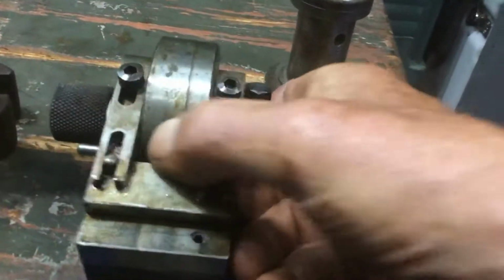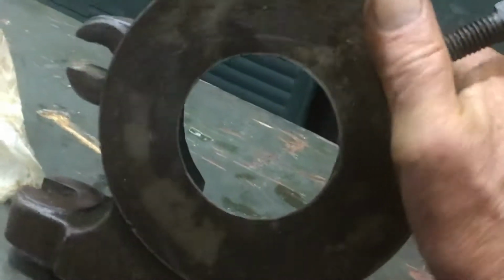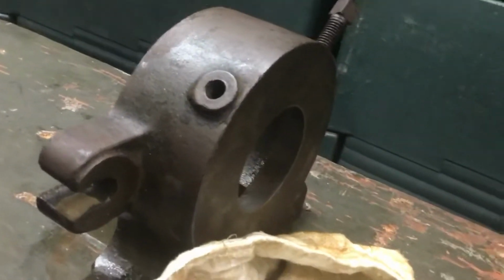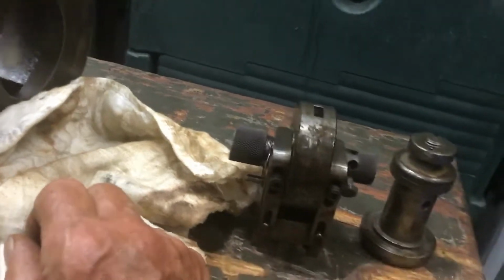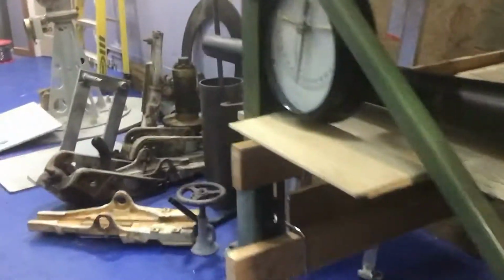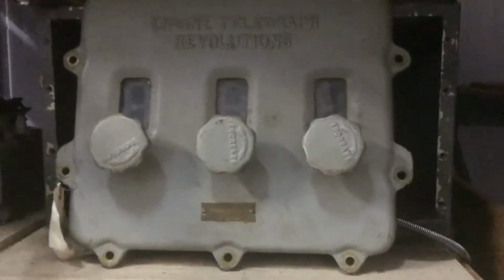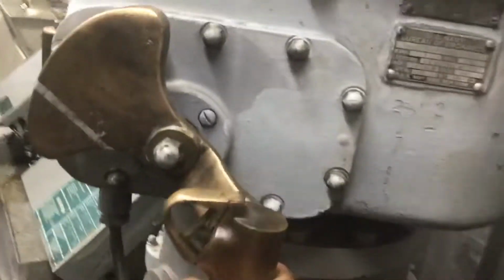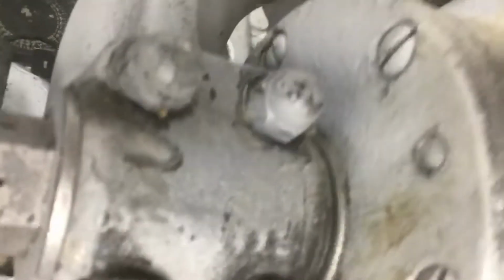Machine tool parts and a computer from 1943